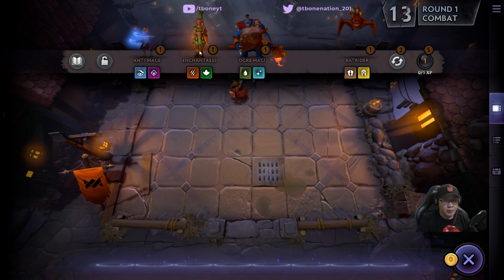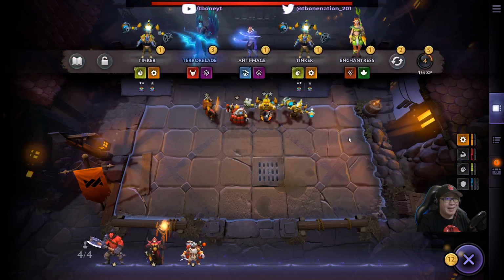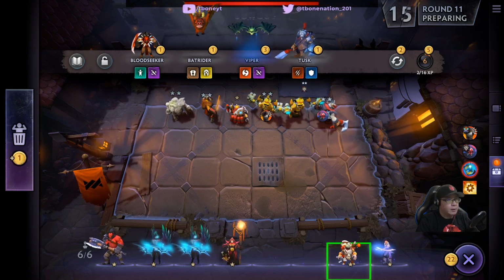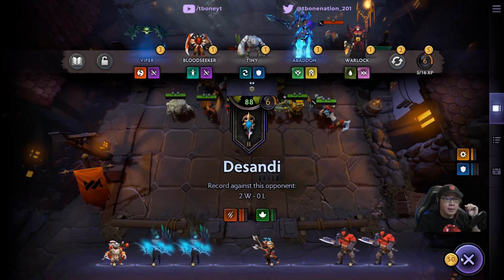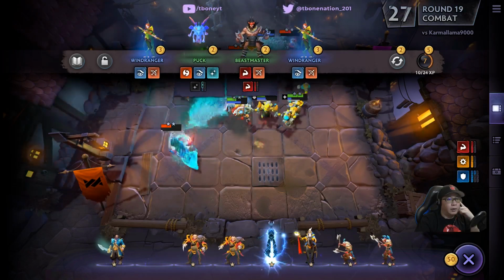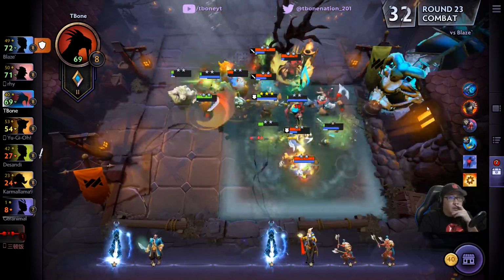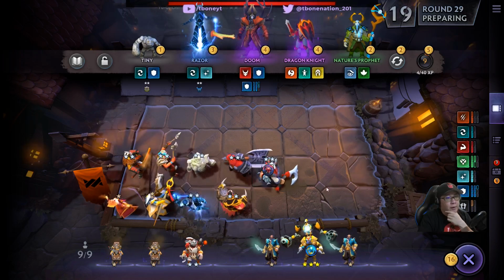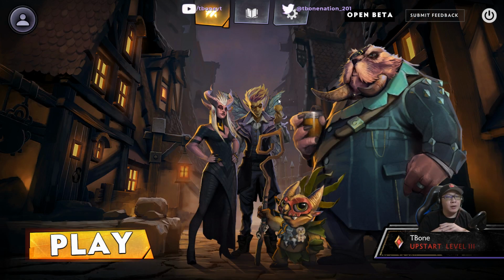Auto Chess # 11 - Checking out DOTA Underlords!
DOTA Underlords recently came out and I wanted to check it out and see what it's like compared to Auto Chess Mobile.  I really enjoy the graphics and the game play so far.  If you're used to Auto Chess Mobile it's not too bad to transition over since a lot of the synergies are very much the same, just with different names.  Hope you enjoy the video and enjoy the game!

If interested, feel free to add me on Steam and we can do party games!